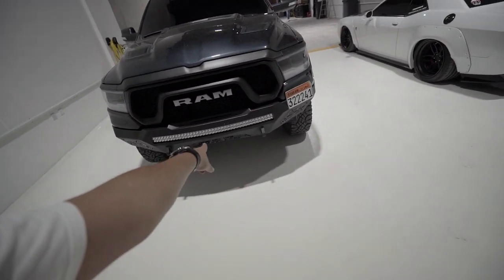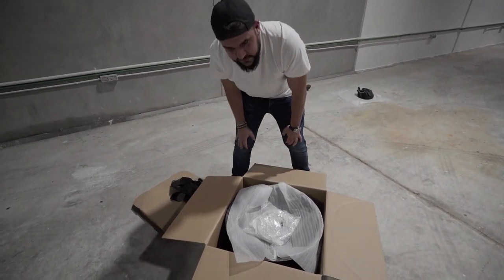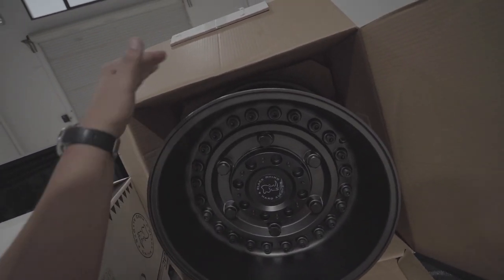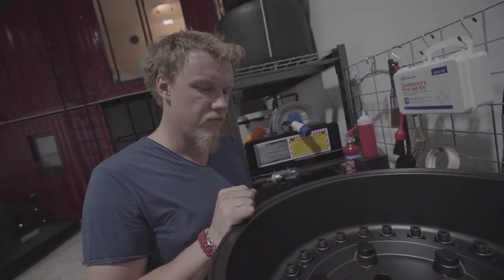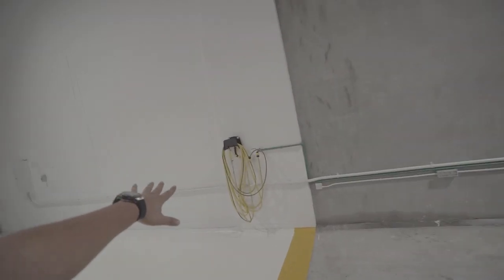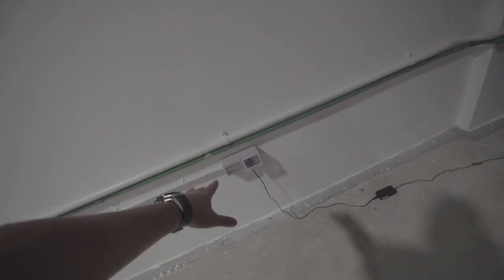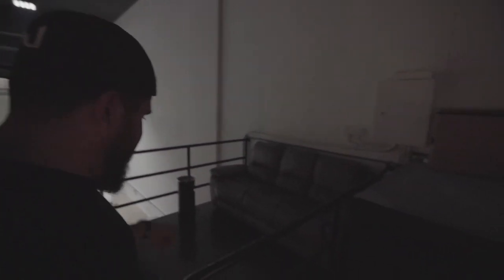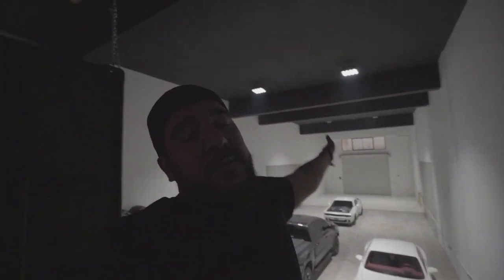Coolest wheels for the Ram Rebel? Black Rhino 20x12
I received the new wheels that i'll be putting on my 2019 Ram 1500 Rebel and in this video you will see what they look like. I also take you on a tour of my new spot that Casper and I have been working on for the last 6 months. Welcome to Daily Classics.

Wheels bought through distributor in Bahrain

Intro by @quwatli (instagram)